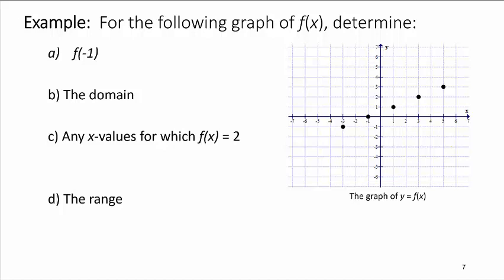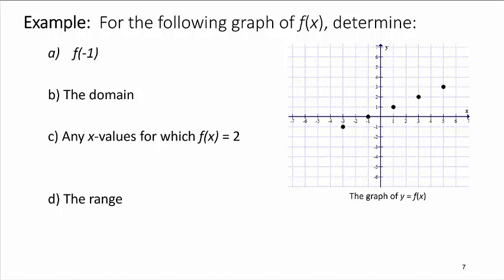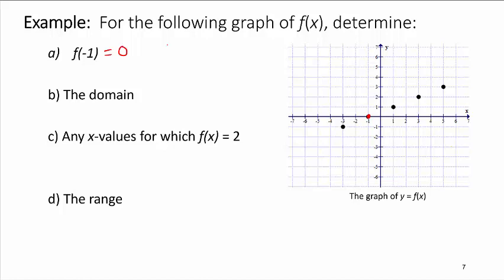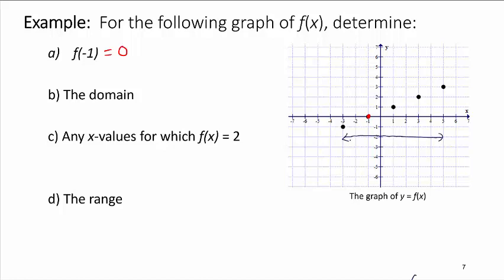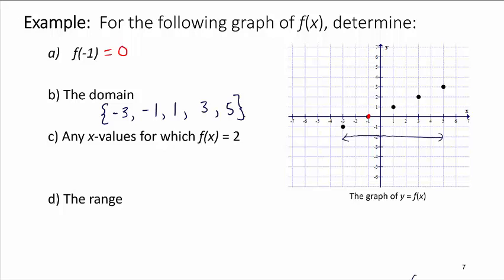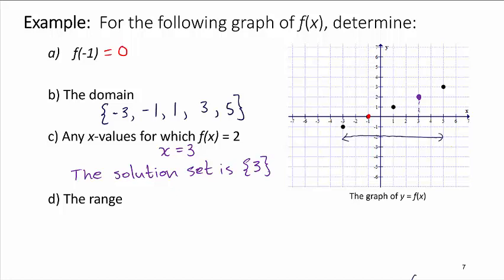Finding Domain and Range from a Graph Part 1 11 2 5